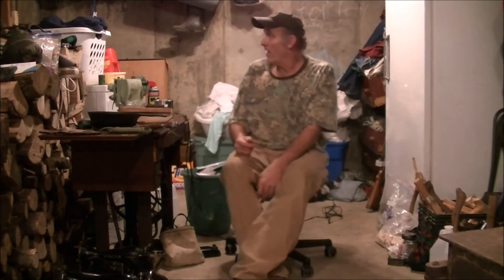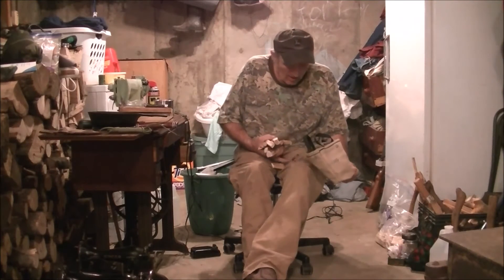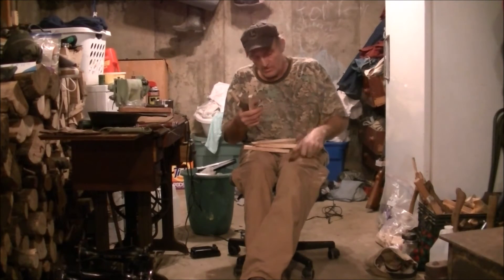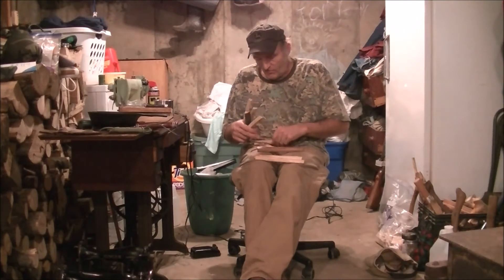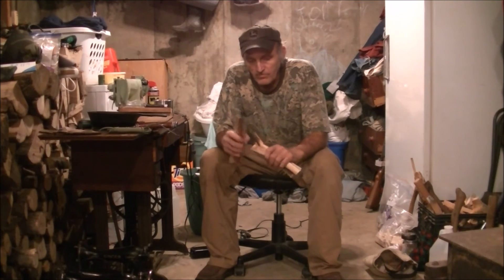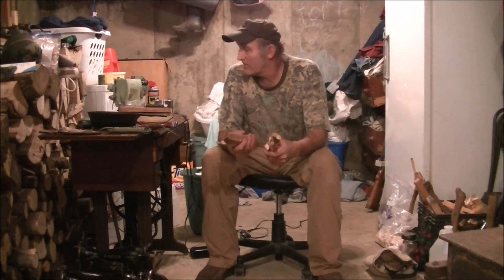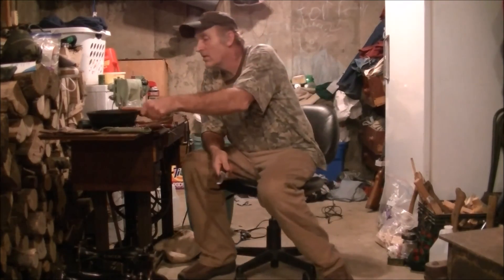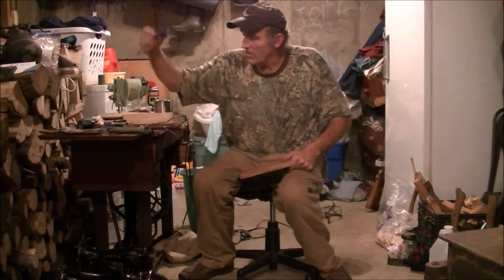Upcoming Fire Series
DescriptionI have made some interesting discoveries while looking for fire tinder her in the noth east